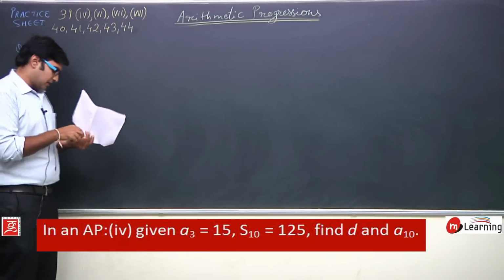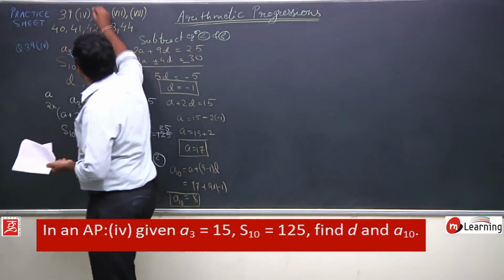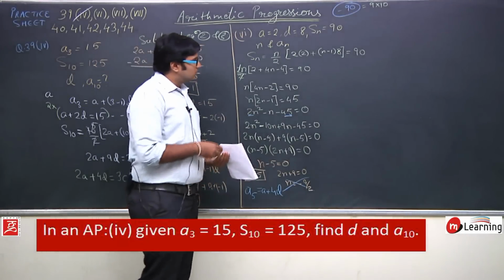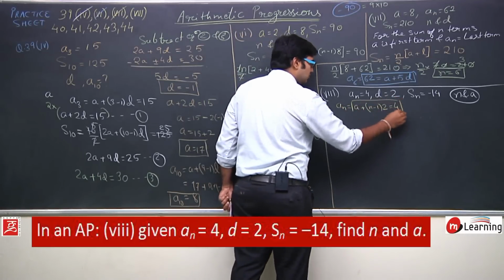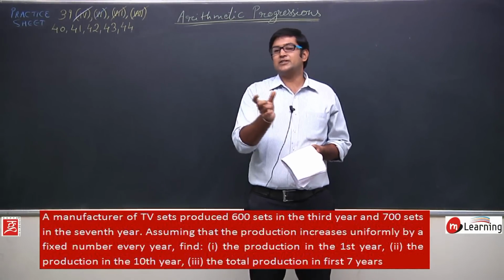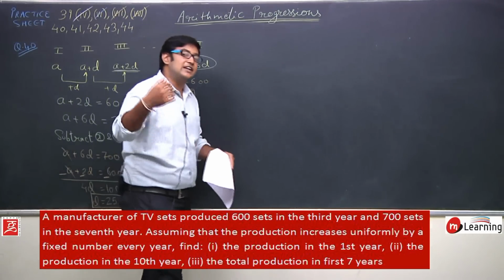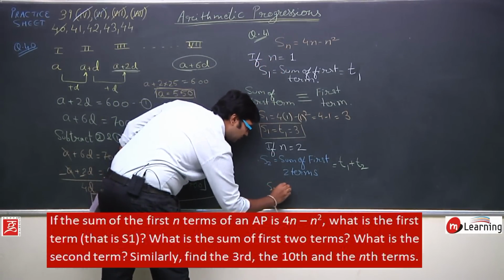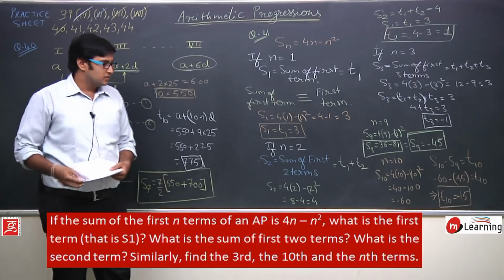Arithmetic Progressions: Problems on Finding General Term & Common Difference - Class 10th - 15/18